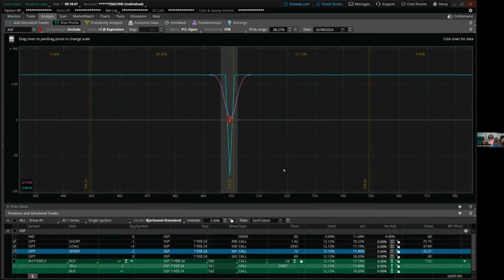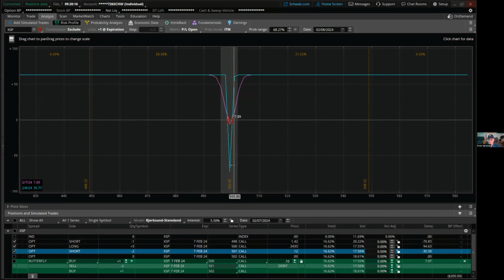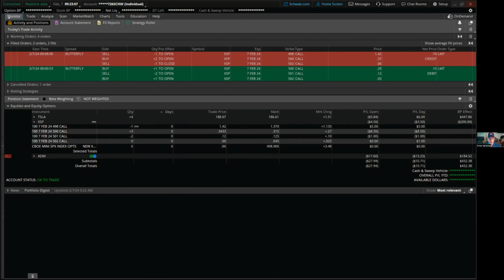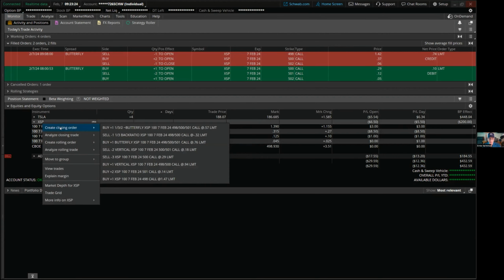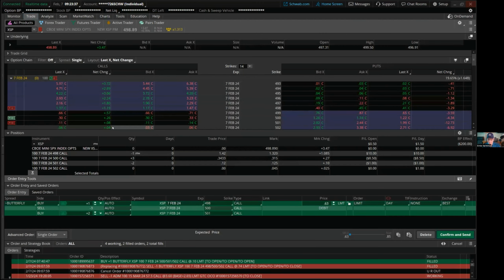0-DTE - How to Handle a Misaligned Butterfly Trade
Unlock the secrets to managing a misaligned short butterfly trade with our step-by-step guide. Learn how to assess your risk vs. reward, correct mistakes, and make informed decisions to protect your investment. Whether to hold or adjust, we cover it all.

Timestamps:
00:00 Intro
00:20 Learning from Mistakes